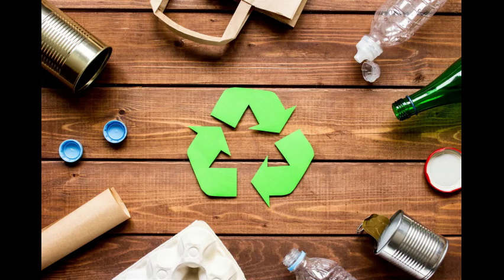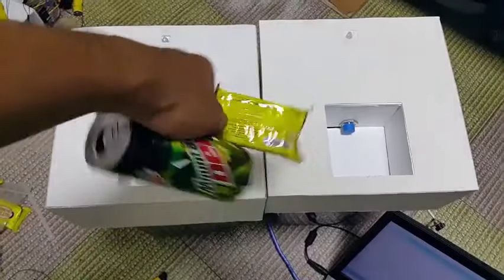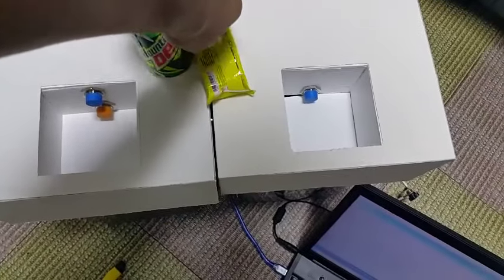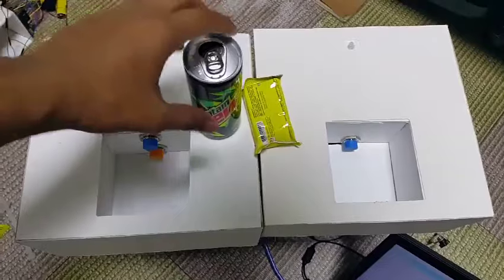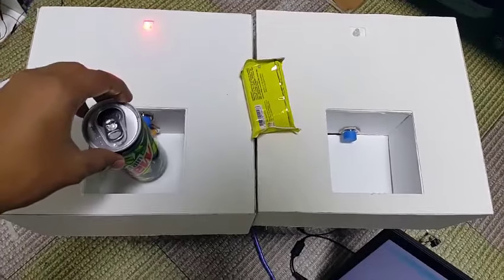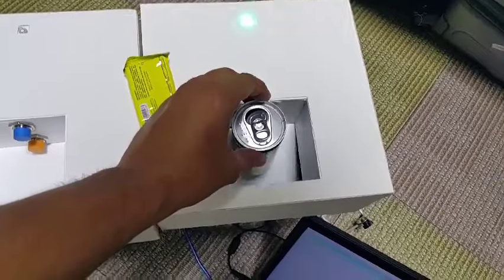Arduino trash seperation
Struggle with separating recyclables? Our Arduino-based trash bin automates waste sorting using sensors and sorts plastic & metal for you!  This report details the design, build, and explores the potential of this smart bin to improve recycling efficiency and even alert waste collection services. For more detail and code visit